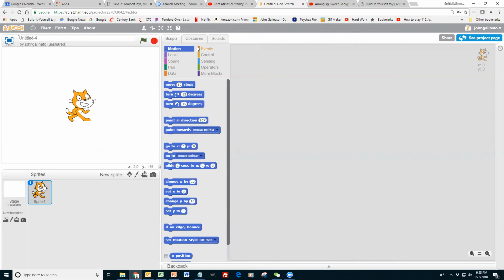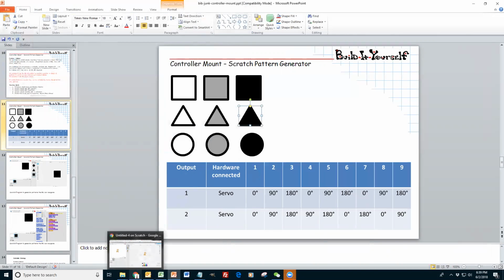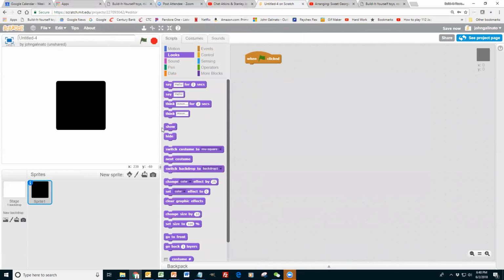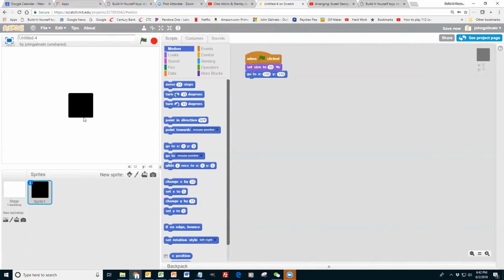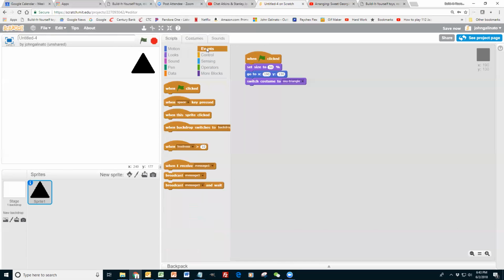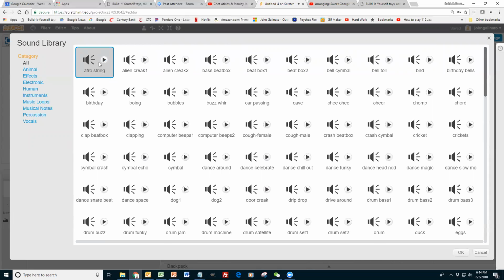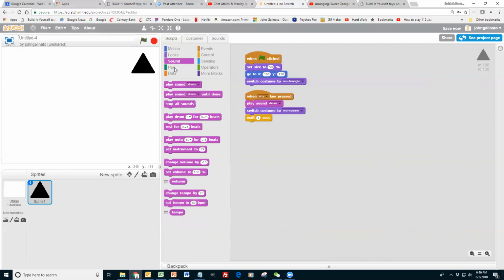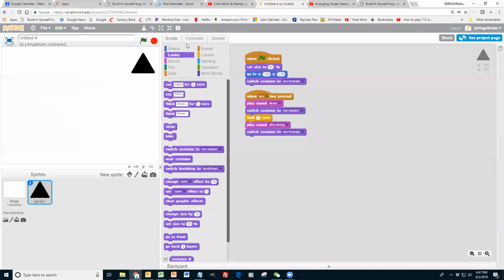BIB Scratch MU Pattern Control 060218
Step by step instructions on developing the Scratch program that generates screen patterns when keys are pressed.  The MU controller will set servo positions based on the patterns it recognizes.